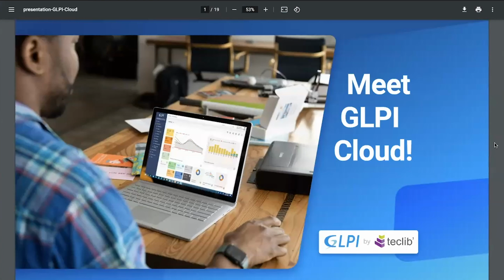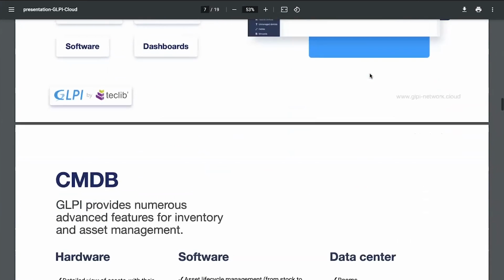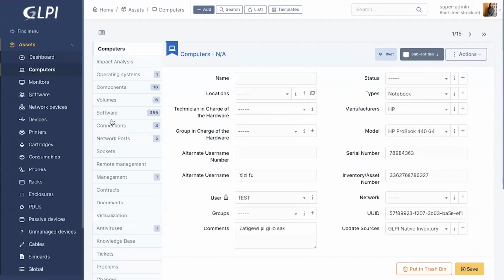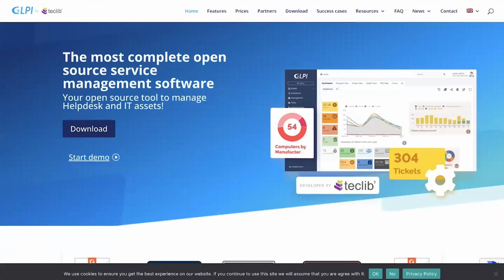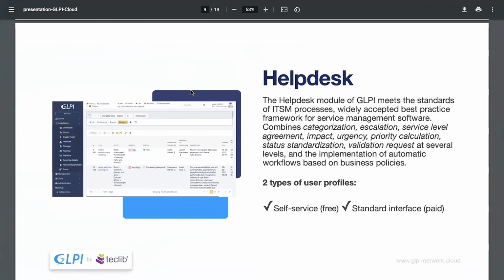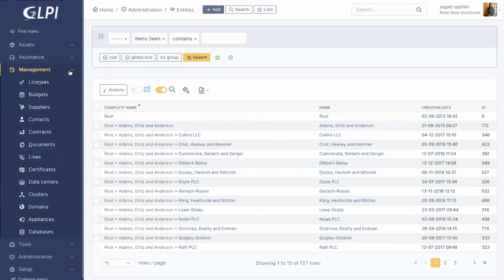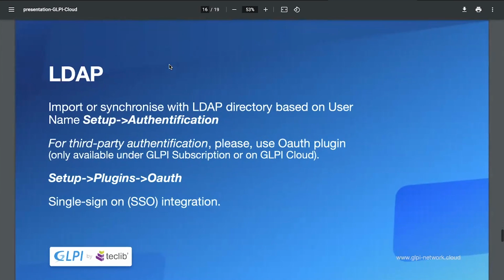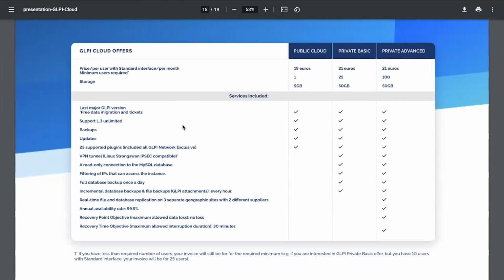Webinar: introduction to GLPI Network Cloud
GLPI Network Cloud is the SaaS offer of GLPI (ITSM based on open source technologies).

This webinar was recorded in English and demonstrates the capacity of GLPI Network Cloud.

The content:
Introduction
CMDB
Helpdesk
Financial Management
Project Management
Administration
Configuration
Prices and services included